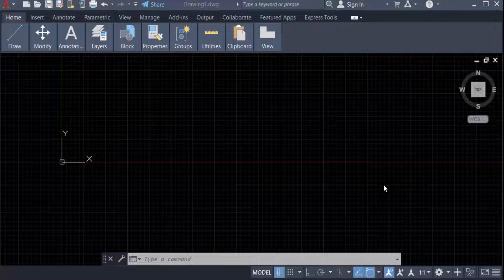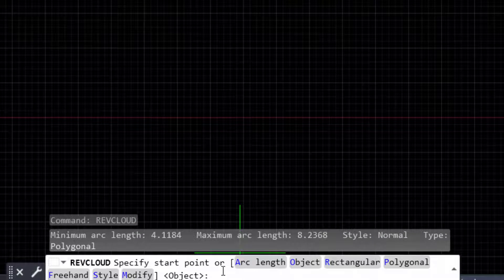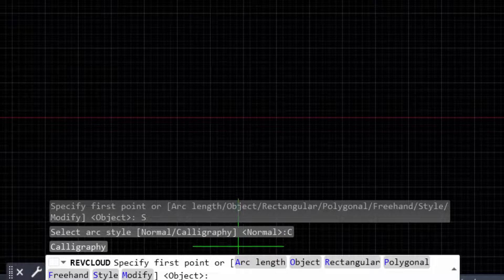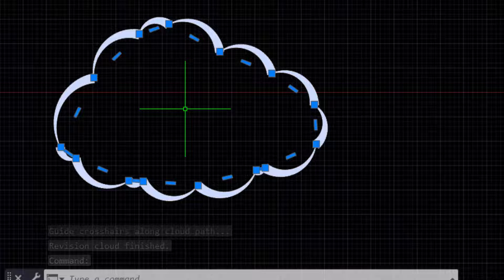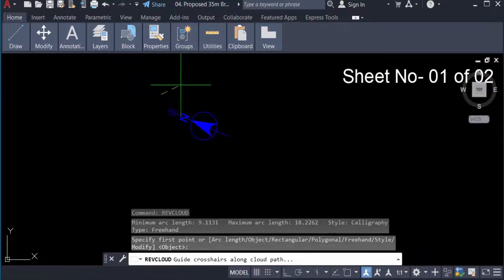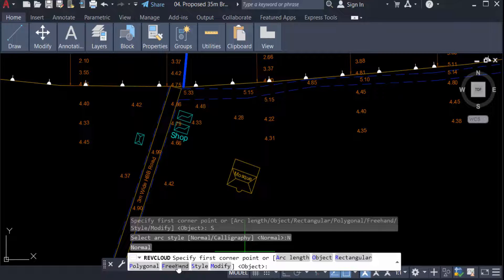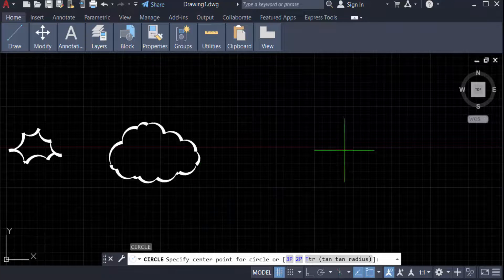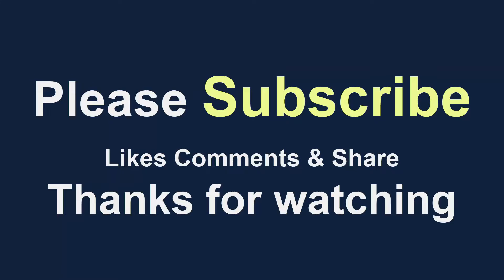How to Create Revision Cloud in AutoCAD 2022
Hello everyone, Today I will show you, How to Create Revision Cloud in AutoCAD 2022.